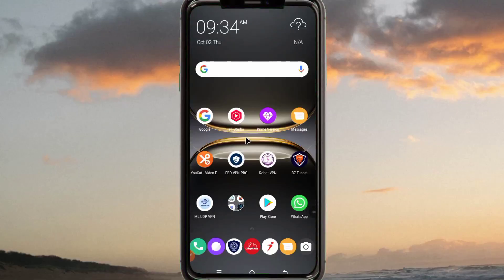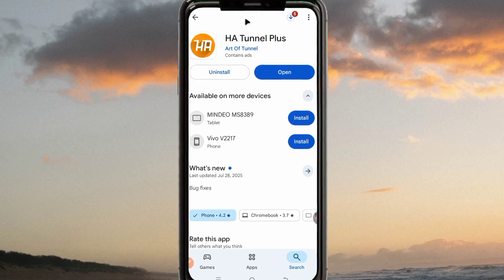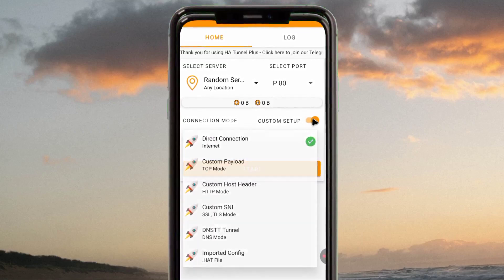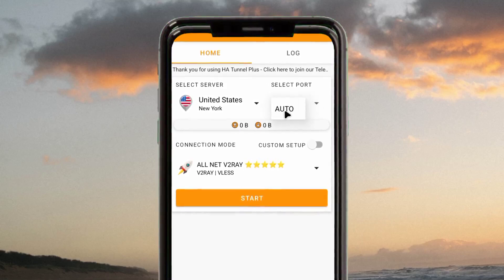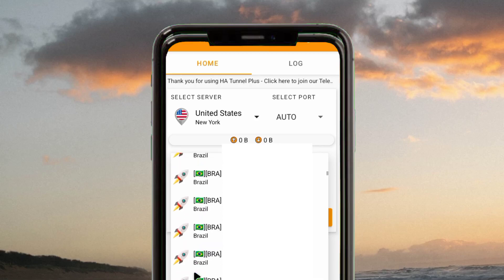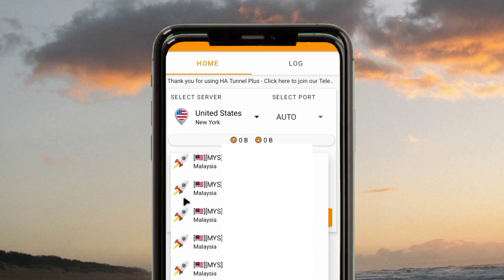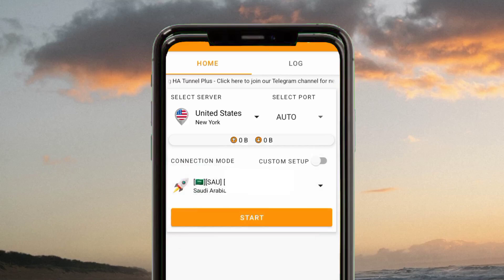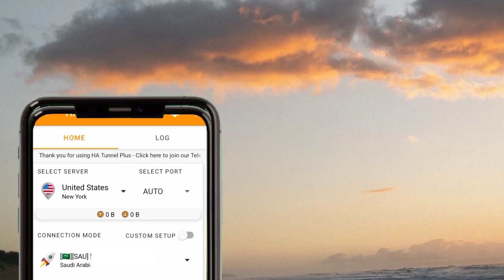How to setup ha tunnel plus with all country fastest settings for secure browsing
The app offers a variety of connection methods and inbuilt server settings that you can customize based on your location. Using the correct country-specific configurations helps ensure a stable and secure VPN connection. This setup enhances your online privacy by adding an extra layer of protection while browsing.